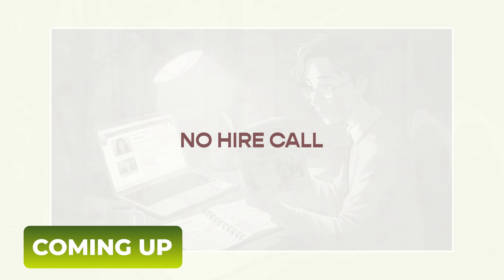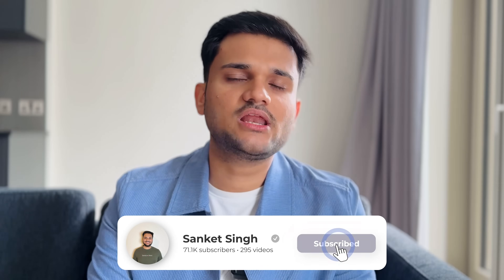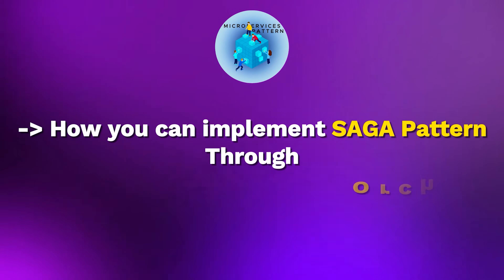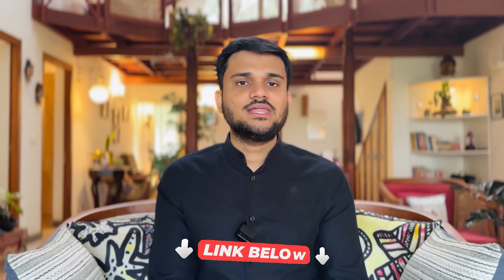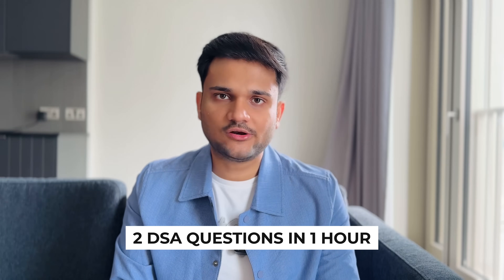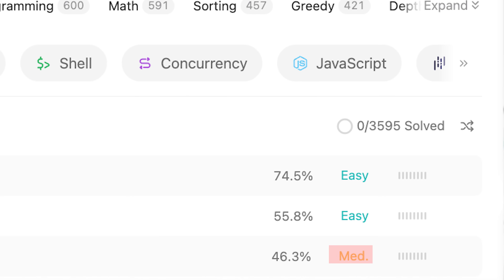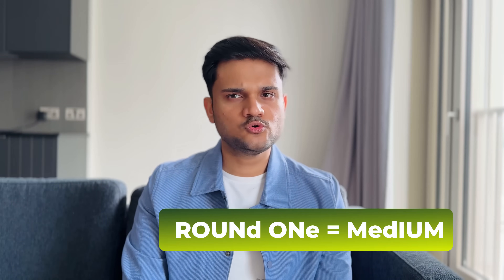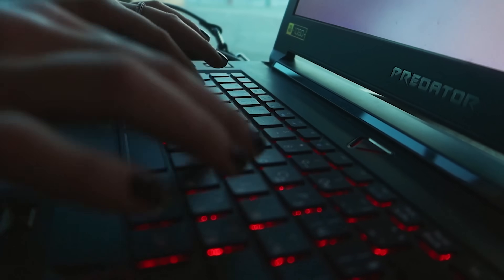Interview Experience at Linkedin SDE 2 | Software Engineer 2025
In this video, I’m sharing my complete interview experience with LinkedIn for a software engineering role. From the initial screening to the final rounds, I’ll walk you through the entire process, the types of questions asked, and tips that helped me along the way. If you’re preparing for LinkedIn or similar top tech interviews, this video is a must-watch!

00:00 Introduction
00:58 My Previous Experience with LinkedIn
04:02 My conversation with HR
04:41 Interview Process
05:34 Eliminatory Round
06:46 Round 1
08:14 HR Round 1 Feedback
09:08 Full loop Rounds
09:33 3rd DSA Round
15:10 Feedback on Final DSA & System Dedign Rounds
15:16 Behavioural Rounds
17:40 Final Decision